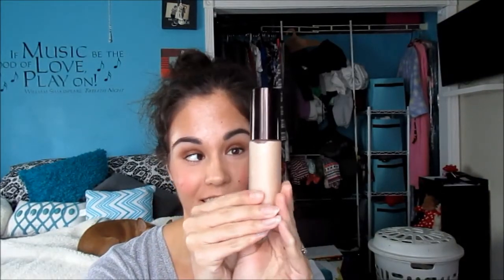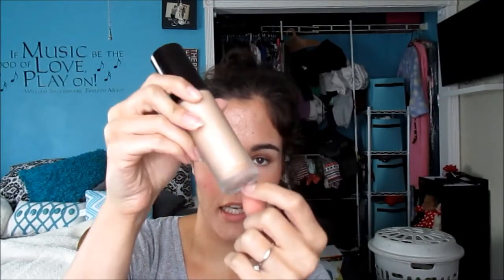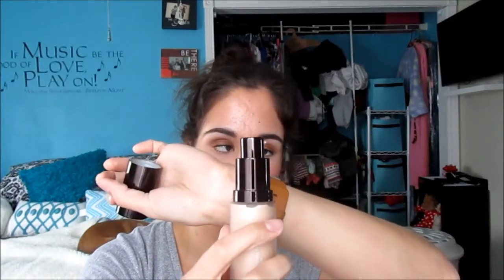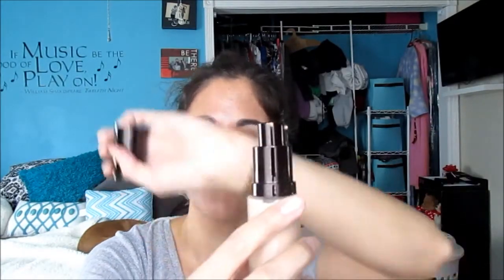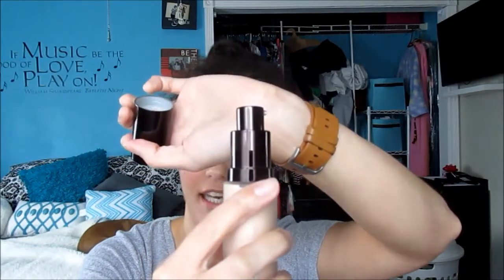BECCA Cosmetics Backlight Priming Filter Review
Hey everyone! I hope this review was helpful and I hope you enjoyed this!

Product shown:

~BECCA Backlight Priming Filter: $38

Shirt: Kohls
Foundation: IT Cosmetics CC cream illumination in medium
Blush: TheBalm Frat Boy
Eyes: NYX Prismatic eyeshadow single in Bedroom Eyes
Lips: Too Faced La Matte lipstick in Sorry, Not Sorry